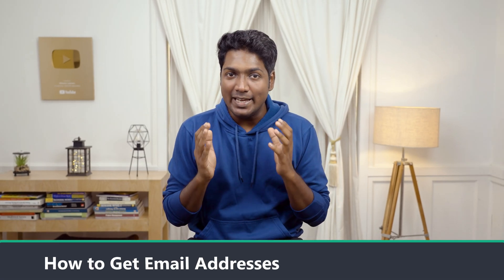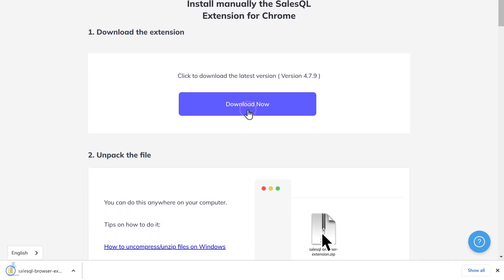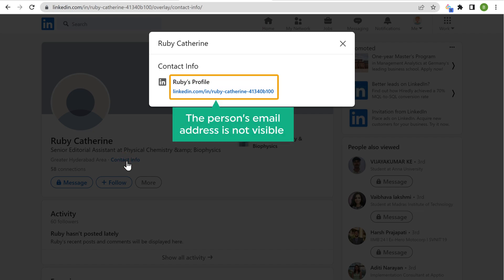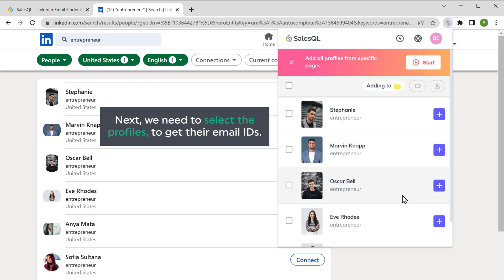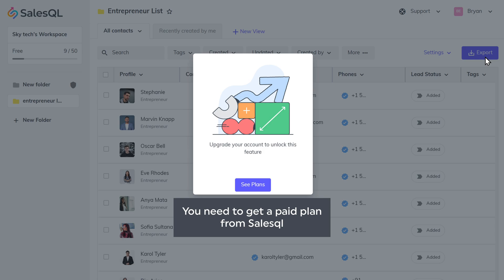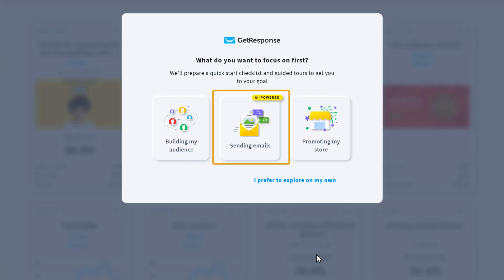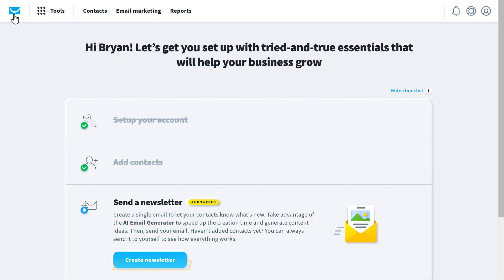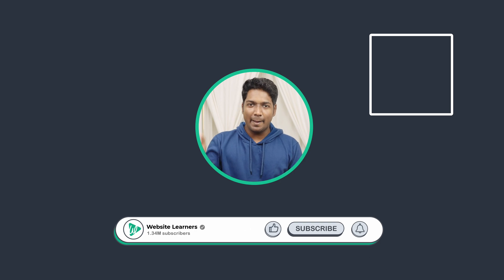How to Get Email Address of Anyone from LinkedIn | in Just 5 Easy Steps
00:00 Intro

00:43 Create an account on salesQL

01:44 Install SalesQL browser extension

03:16 Get the email Addresses of linkedin profiles

03:47 Collect email addresses of the linkedin profile

04:55 Get the emails address of the multiple people

07:01 To get emails of all the profiles

08:04 Export the linkedin profile date including phone number

10:02 How to send email to the linkedin email list

Step 1: Create an account on SalesQL,

Now click ‘Start now’ & create your account using linkedin,

Fill up your details, & click continue,

Step 2: Install SalesQL browser extension

Install the SalesQL browser extension based on your browser,

And download & install the extension,

Step 3: Get the email Addresses of linkedin profiles

Click ‘My Dashboard’, then click SalesQL Extension on top,

Click ‘open linkedin’ now it will ask you to connect to linkedin account,

Step 4: Collect email addresses of the linkedin profile

Select the profile, click SalesQL extension, click the plus icon,

Step 5: Get the emails address of the multiple people

Go to search, & search for profiles like ceo, entrepreneurs

Filter the results based on location and service they provide,

Now click on SalesQL extension, click ‘Adding to folder’ ► New Folder,

And create folder, select the profiles, click ‘add’,

Go salesQL account, you will find the folder you created

And once you open it, you will find details of all the profiles you added.

To get emails of all the profiles, click start on the salesQL extension,

Select the starting and ending page, and follow the same steps like before,

To Export the linkedin profile date including phone number, upgrade your SalesQL account,

By getting paid plans, click ‘see plan’ choose the plan according to your need.

🎁 𝗧𝗼𝗼𝗹𝘀 & 𝗗𝗶𝘀𝗰𝗼𝘂𝗻𝘁𝘀